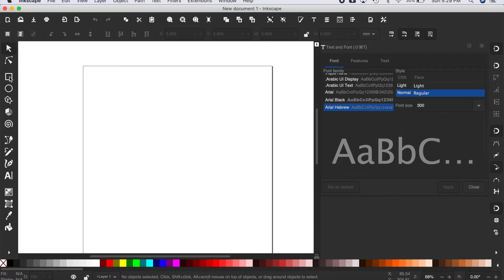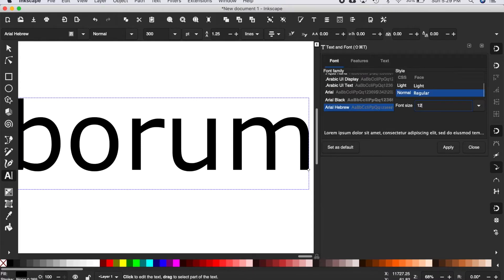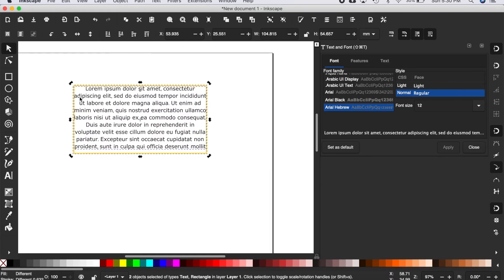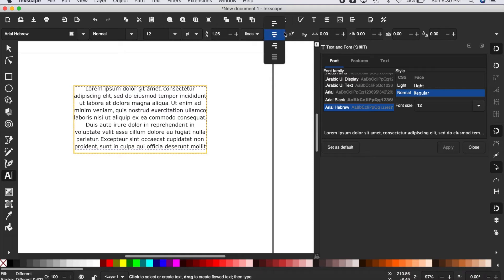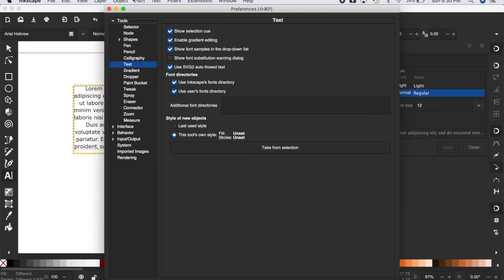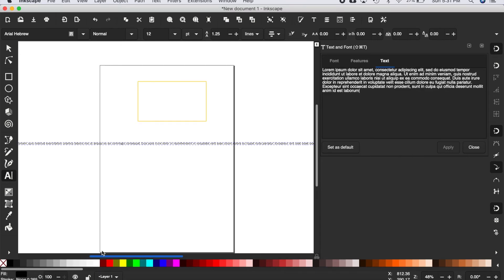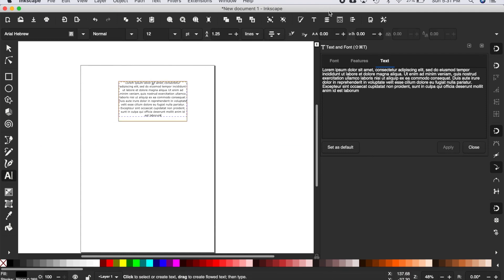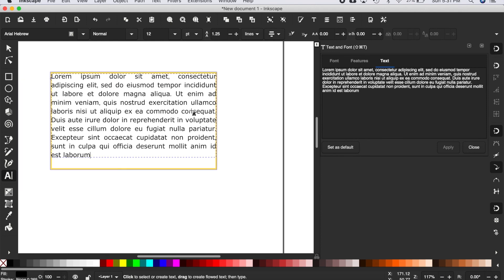Flowed text not working! (Inkscape, justifying text)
How to block-justify text in inkscape.